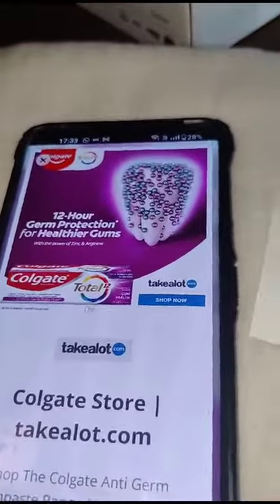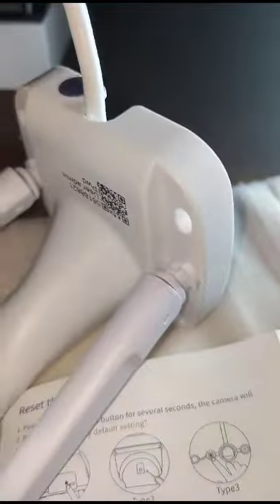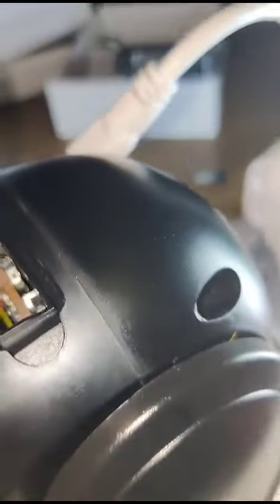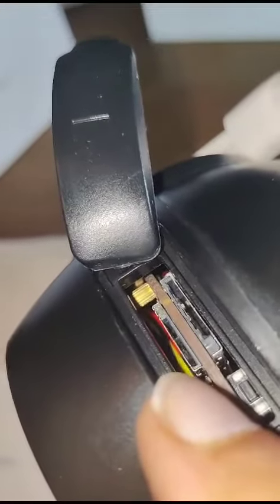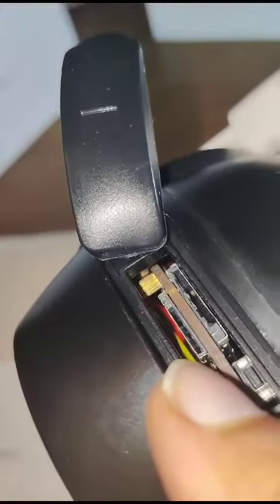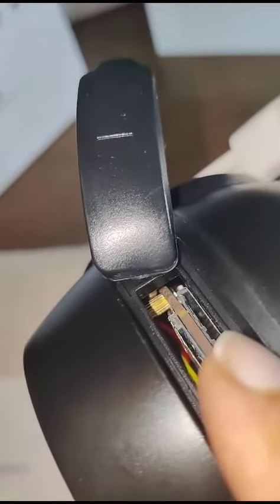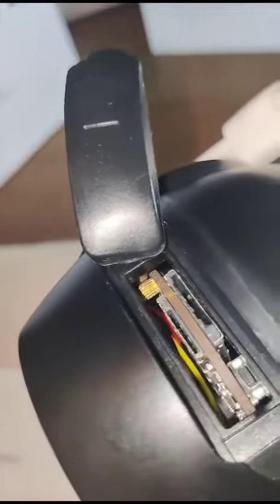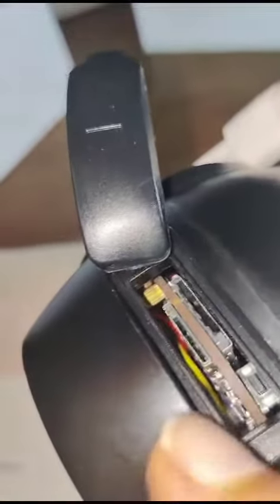4G security camera sim install guide